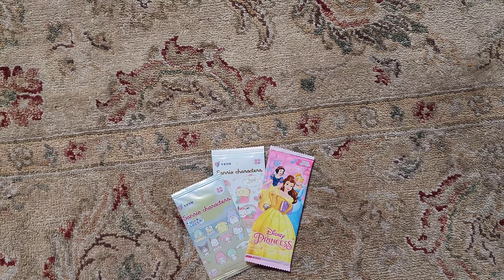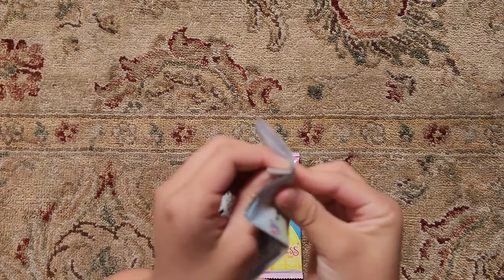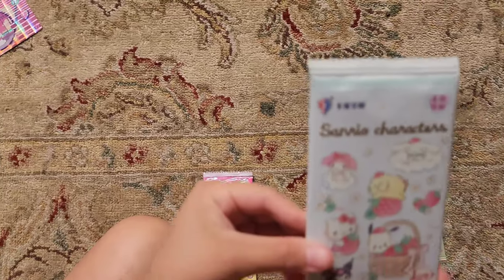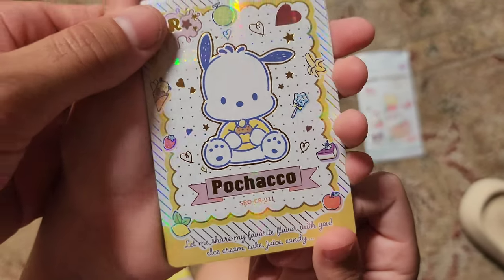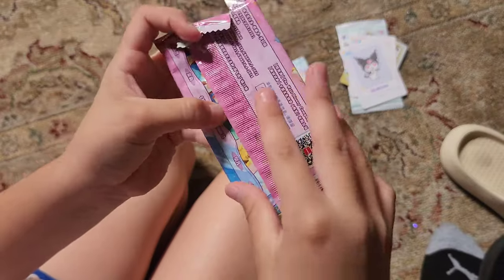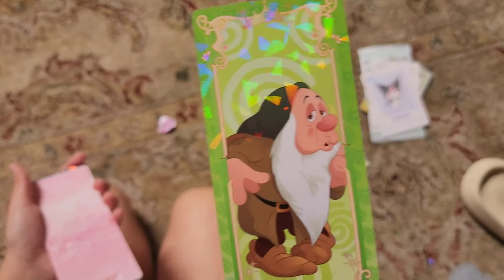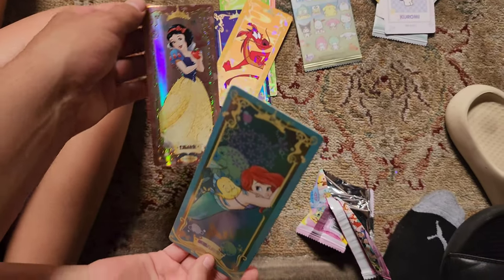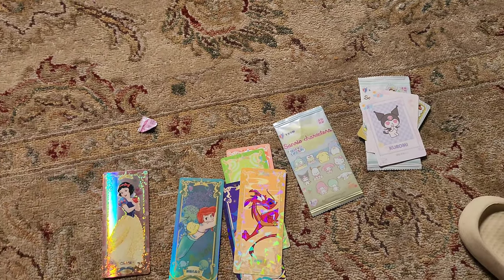Leilanis Pack Haul from LA Comic Con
If you haven't already told your friends and family about our channel, spread the word about @ClanTorresCollectibles on Youtube.

Hello everyone welcome back to another video. Today we are back with a look at a couple of packs Leilani picked up from our Saturday trip to LA Comic Con.